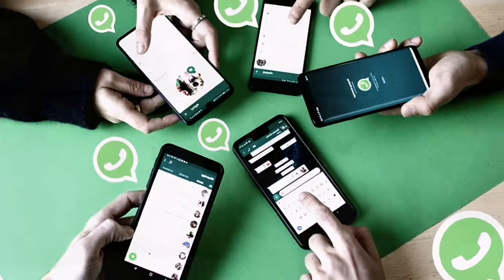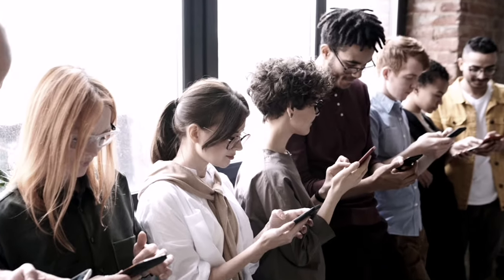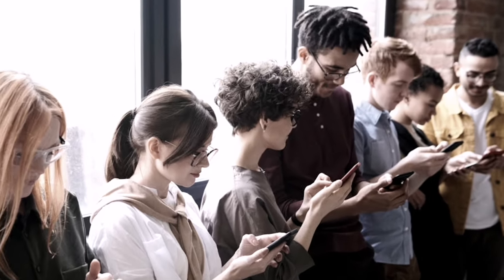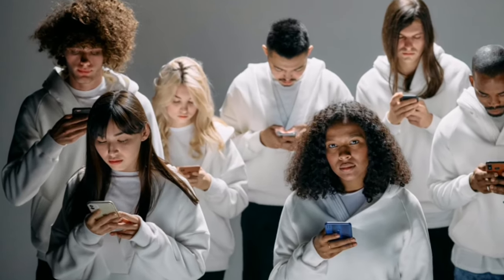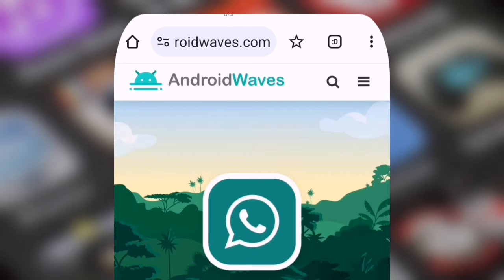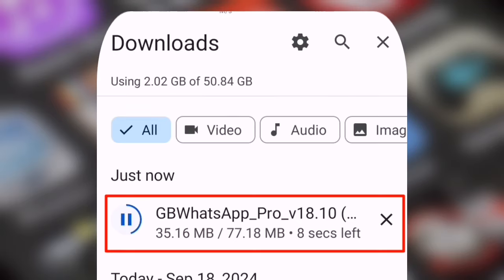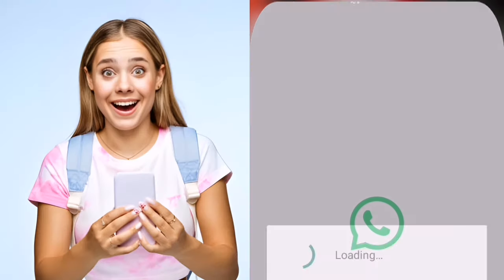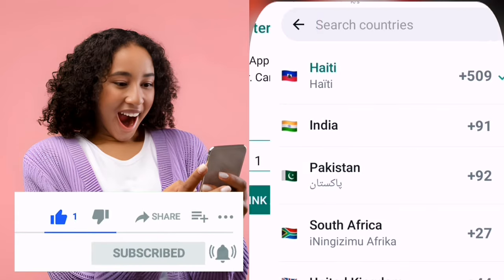Download and install GB whatsapp 2025 |New whatsapp GB official 2025 Antiban